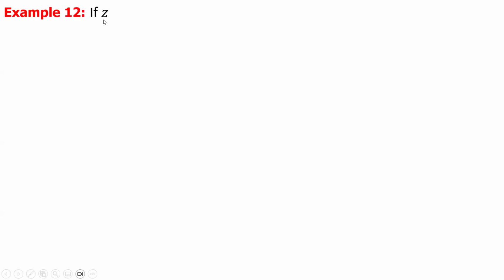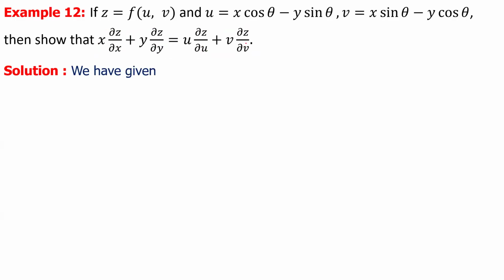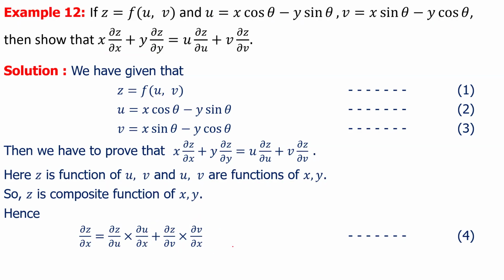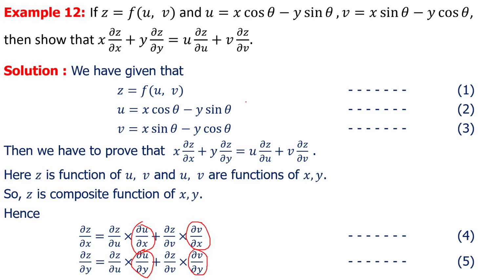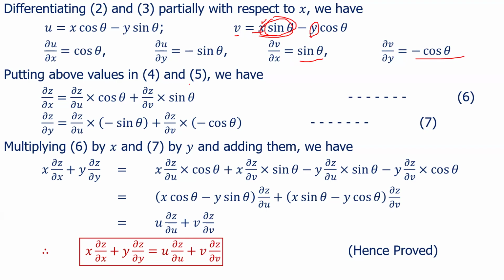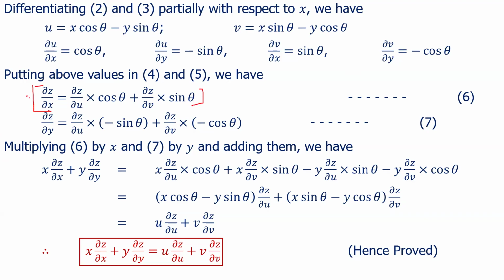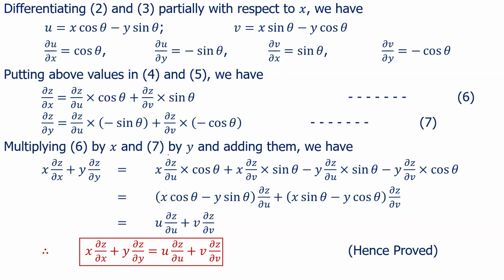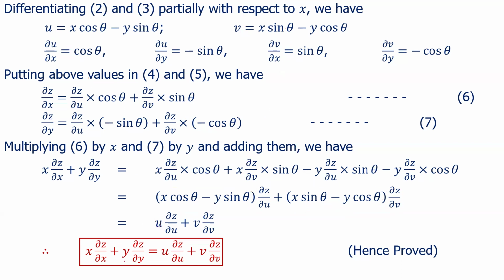12-Unit-II-SPPU-EM-I-Composite Function and Change of Independent variables-01